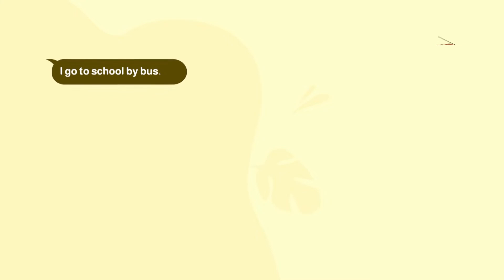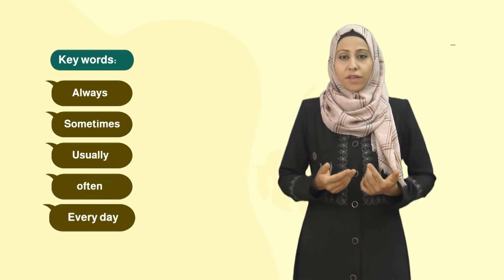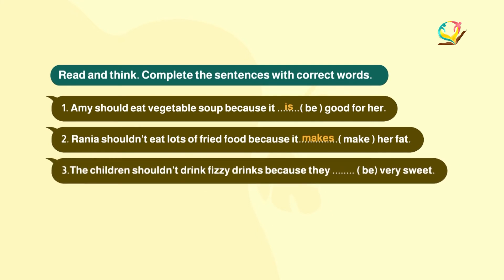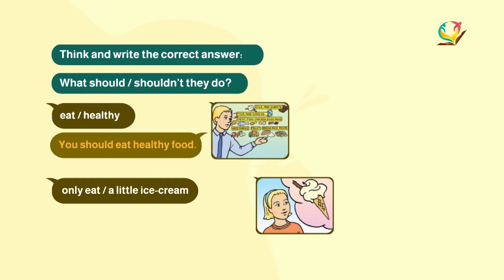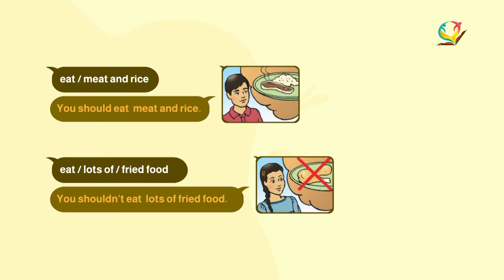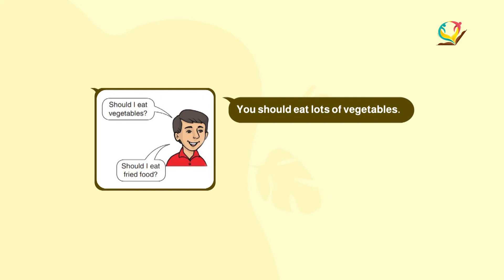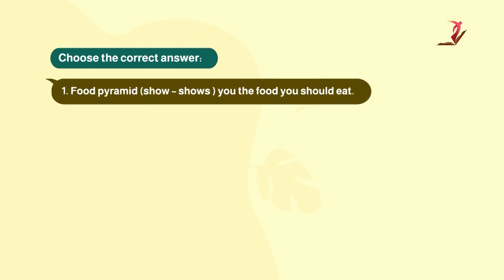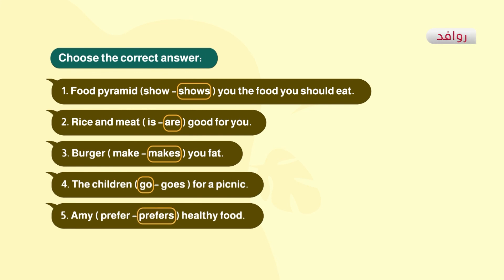اللغة الإنجليزية 6 - فصل 1 | Unit 6 - Period 3 - writing